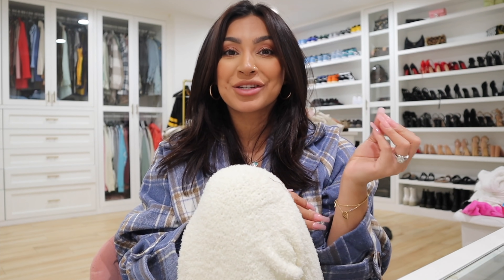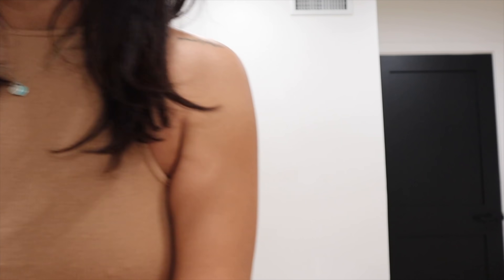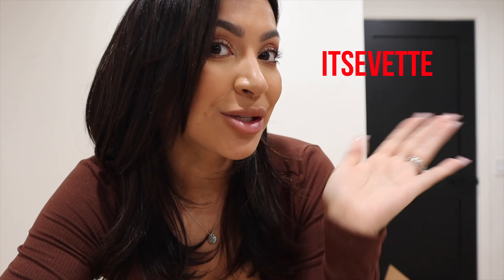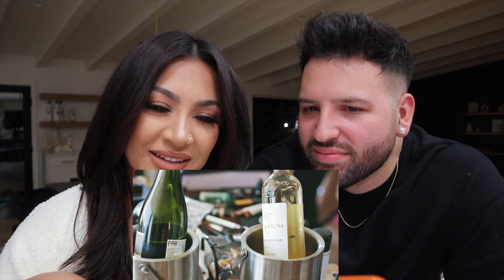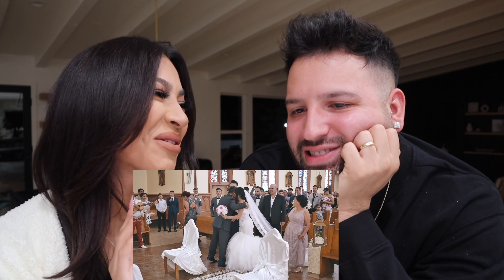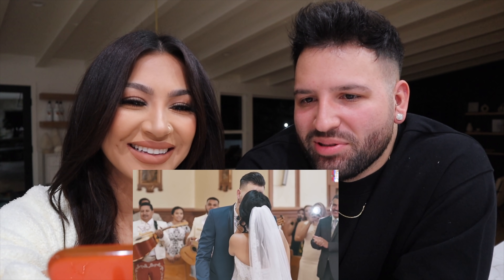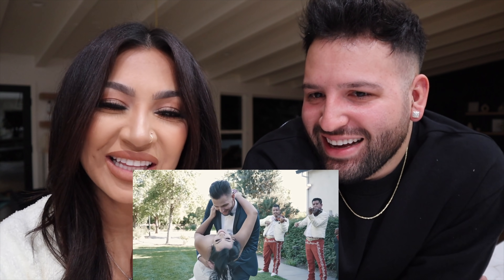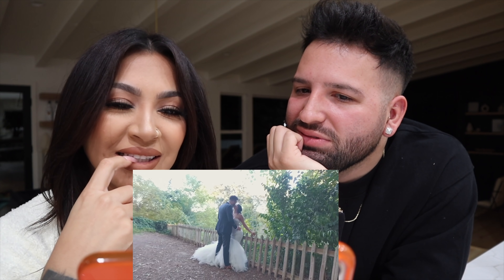REACTING TO OUR WEDDING VIDEO 5 YEARS LATER! *SO CUTE*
Hey babes! I hope you all enjoyed todays video!

ABOUT ME: If you are new to my channel I would love to share a little about myself! Hi my name is Blanca Evette I was born and raised in Stockton, Ca. Currently making Los Angeles my new home 🤍 I’m Mexican/American my parents are originally from La Presa, Michoacán! S/o to all my Latinas. My birthday is July 31st yes I’m a summer baby and a proud Leo! Rawrrrrr! Lol